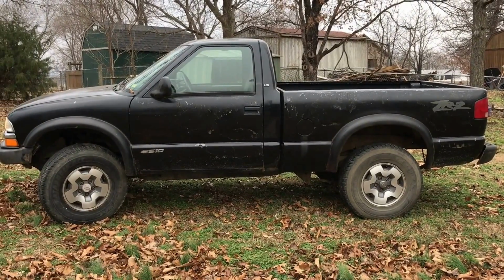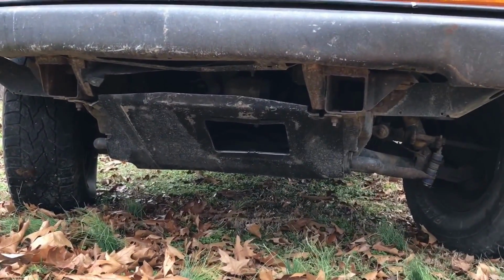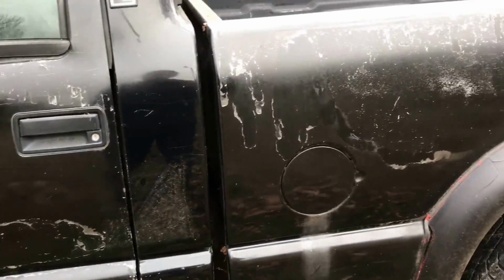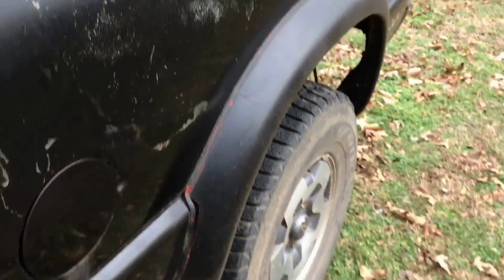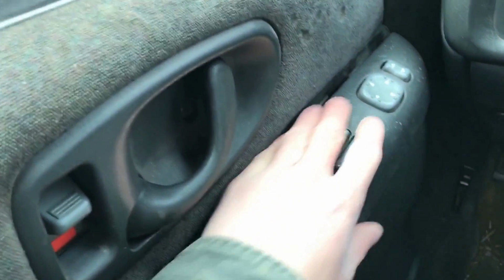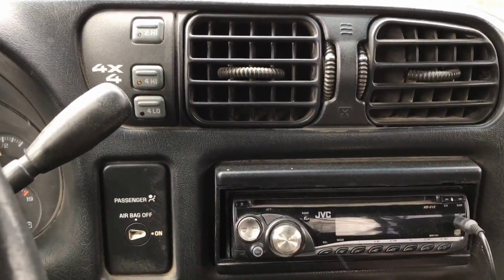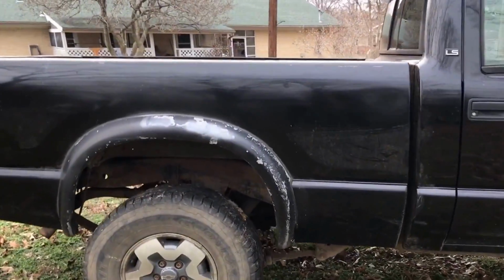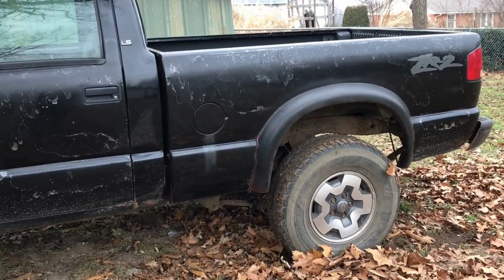ZR2 Chevrolet S10 (Walk Around)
Details the differences between regular 4x4 and zr2 s10's.

1998 Chevrolet S10 ZR2. 3” factory lift with 31x10.5 tires. Fender flares and a track almost 4” wider than a standard S10. Excellent off road vehicle. The single cab was discontinued in 99 and is somewhat rare in the ZR2 community. This package was on the Chevrolet S10 and GMC Sonoma. It was also included on the Blazer and Jimmy. They recently brought back the ZR2 and introduced it to the new 2016 Colorado.